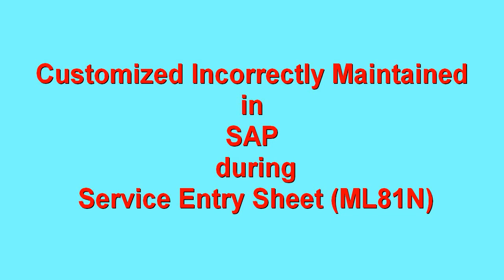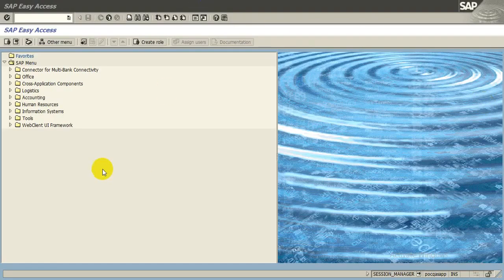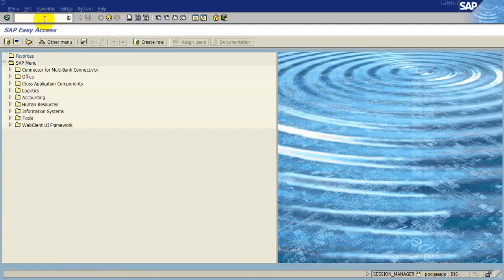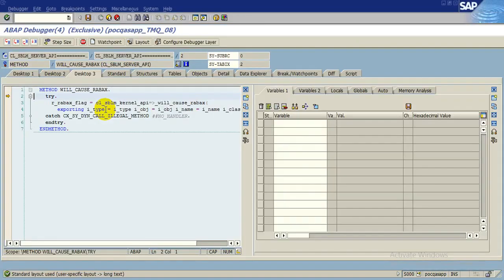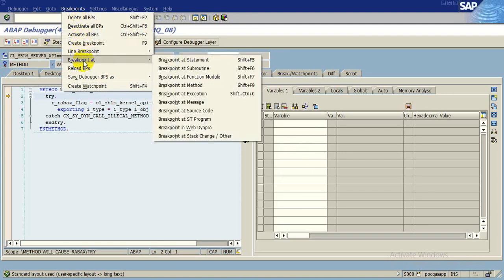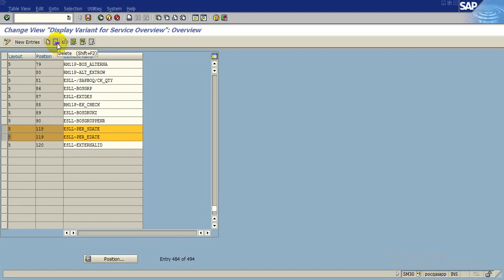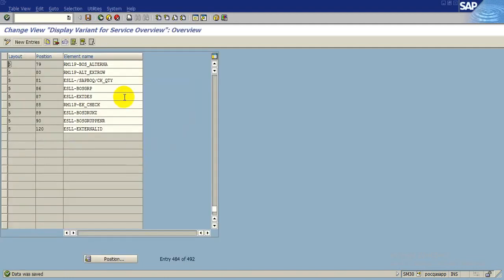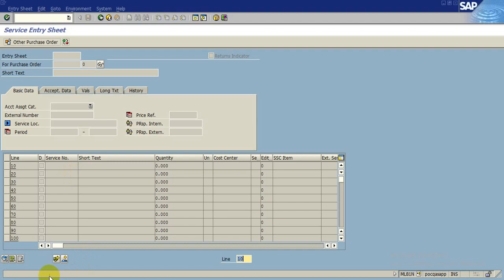" Customized Incorrectly Maintained " Error during ML81N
This Tutorial help you to resolve the ERROR when we face during Service Entry Sheet  using T-Code  -- ML81N.